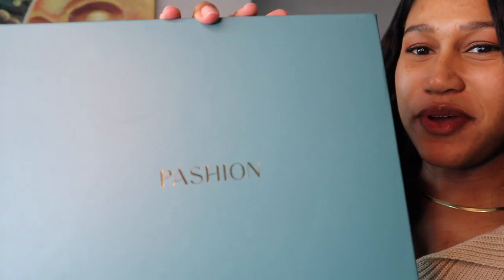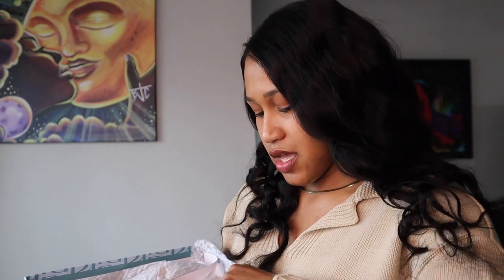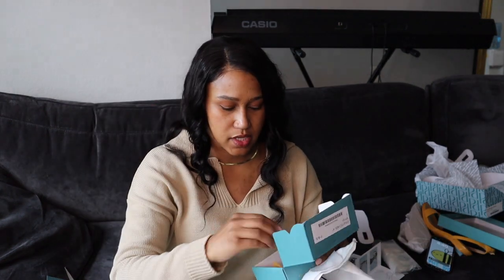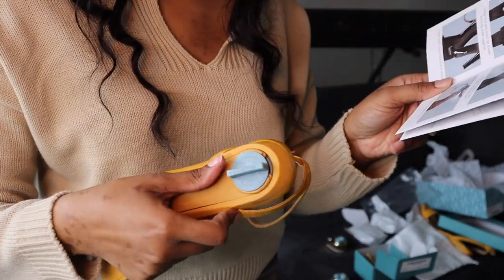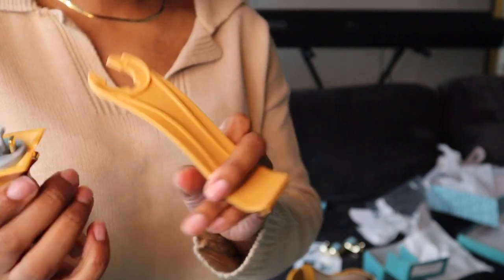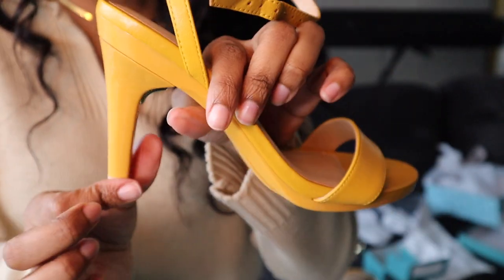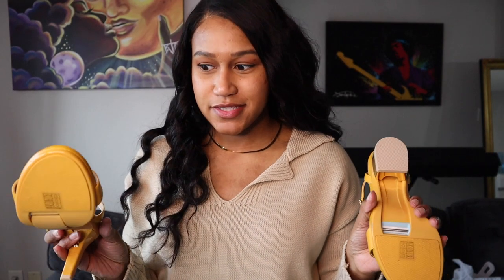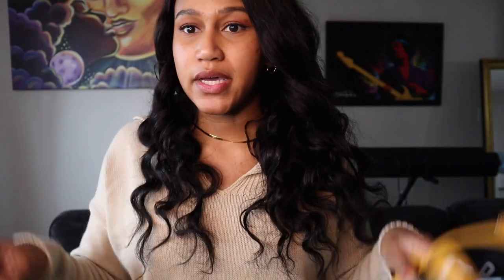Pashion Footwear Heels Review / Convertible Heels / 1.5 inch Flats vs 4 inch Heels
Hi ya'll! I made this video a few months ago, so I can confirm these were comfortable to me! I wore them the day I was getting engaged, which I had know clue about until it was going down 🤯

I included a clip of me wearing the flats at brunch and another clip of me wearing the heels later that night at dinner. These were perfect because I didn't have to choose one pair of shoes over another or bring extra shoes to carry around all day.